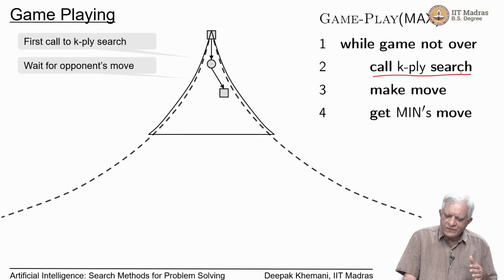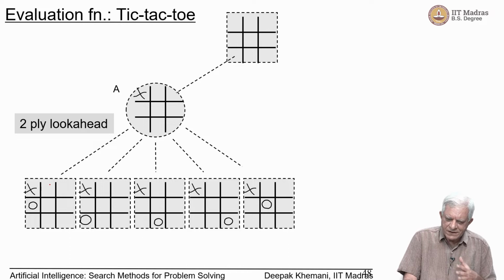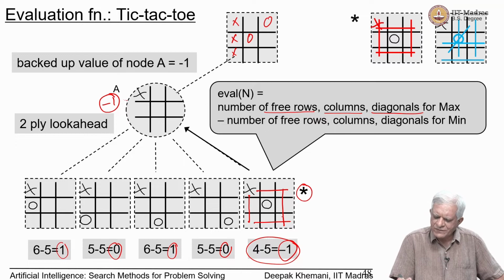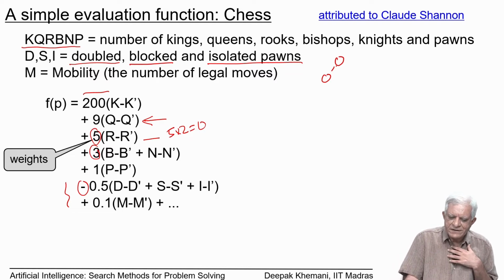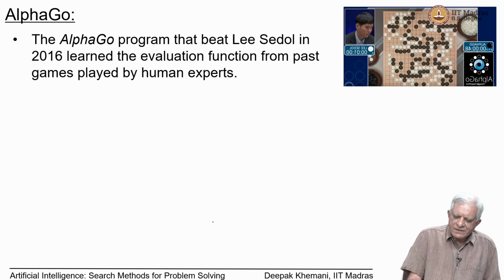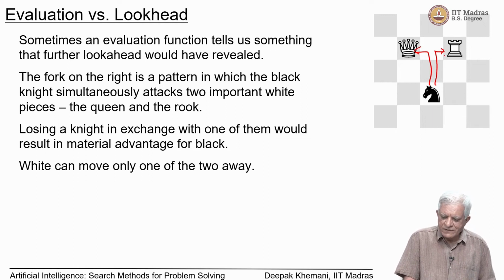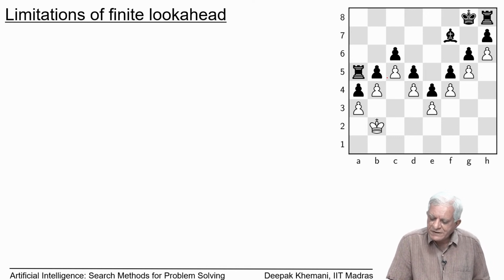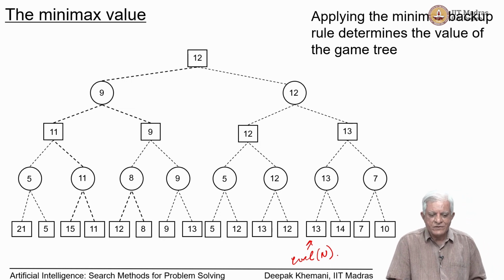7.5 : The Evaluation Function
Video Overview
 This lecture explores the vital role of evaluation functions in game playing AI with a focus on their use in K ply search. When perfect analysis is not possible evaluation functions help estimate the value of game positions by converting outcomes into continuous numerical values. We examine how these functions are built using features like material balance and positional strength with examples from games like tic tac toe and chess. The lecture highlights the design of Deep Blue's evaluation function and traces the shift toward self learning methods such as those used in AlphaGo Zero. It concludes with a comparison between evaluation functions and look ahead search explaining how they complement each other in building effective and intelligent game playing agents.